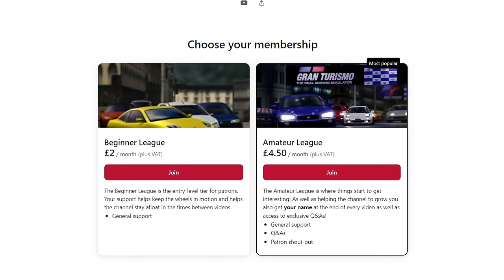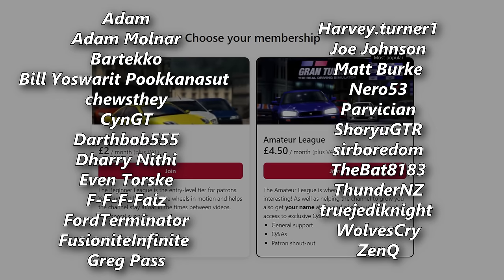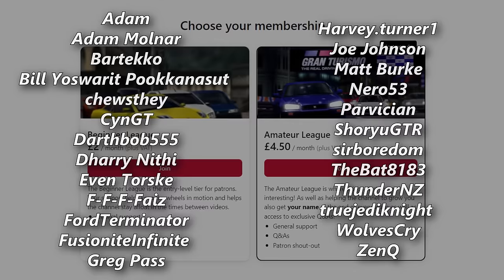The Many SECRET CARS of Gran Turismo...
Here’s a fun drinking game: Take a shot for every time I say “interesting” or “strange” during this video. Your liver will not thank me.

Music (in order):

Tennis (Training) - Kazumi Totaka (Wii Sports)
Repetitive Manufacturing - Yasuhisa Inoue (Gran Turismo Sport)
The Trip - MAKOTO (Gran Turismo 6)
Wind - Yuki Oike (Gran Turismo 5)
Junx (Mijk van Dijk remix) - Kohta Takahashi (Ridge Racer V)
North City - Isamu Ohira (Gran Turismo 2)
Ratio 911 - Hideki Naganuma (Sega Rally 2)
First Attack - Isamu Ohira (Gran Turismo 3)
Vintage Warmer - Nathan Boddy (Race Driver GRID)
Pearl Blue Soul - Hiroshi Okubo (Ridge Racer Type 4)

0:00 Intro
2:03 GT Sport
5:01 GT6
9:37 GT5
13:20 GT Concept
17:33 GT2
28:23 GT3
37:55 GT5 Prologue
45:14 Summary